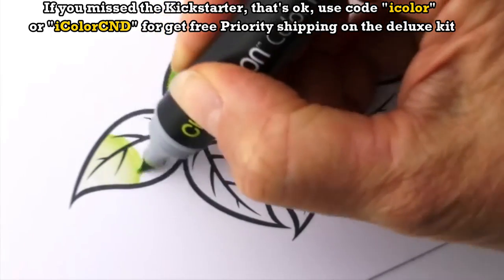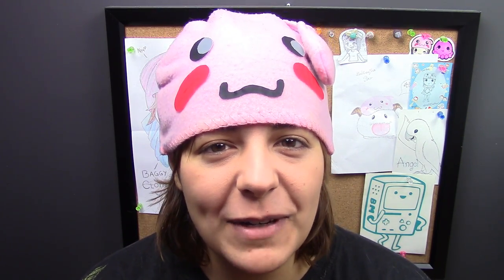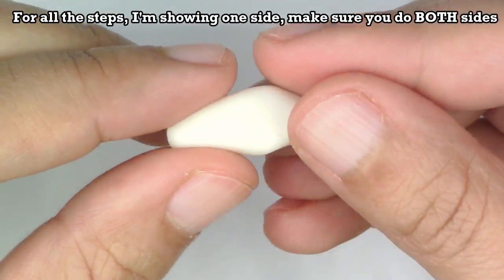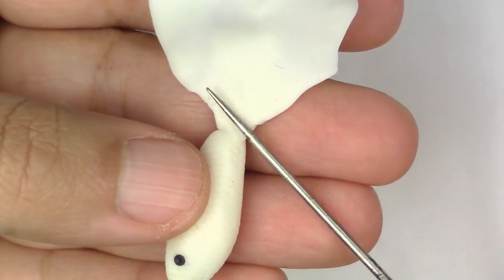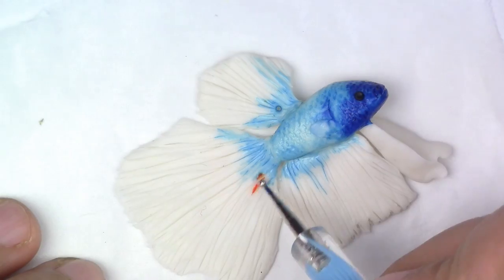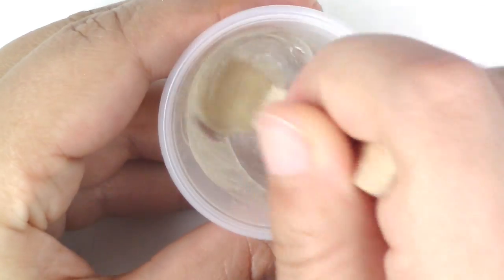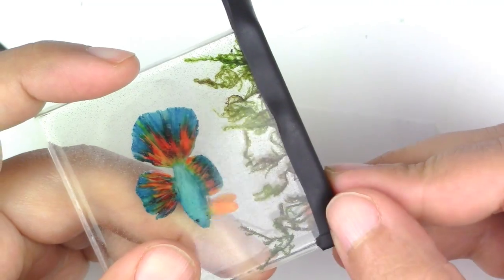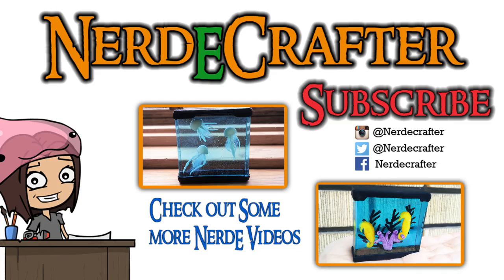DIY BETTA FISH TANK Inks, Resin, Polymer Clay Tutorial - How to make a miniature fish tank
Learn how to make this miniature betta fish tank made with polymer clay and resin. This DIY is perfect for a dollhouse or for your own decoration. The rainbow colors on this project can be changed to any of your preferred Betta colors.
Code "icolor" or iColorCND" for free Priority shipping on the deluxe kit!
Social Stuffage:
THE COLORS I USED:
- RD4 Crimson Red
- BL6 Royal Blue
- OR4 Seville Orange
- CB Colorless Blender
The green was a result of the Orange and Blue touching each other :D
Remember to be a responsible pet owner and NEVER enclose living things in confined spaces. These are purely ornamental representations.